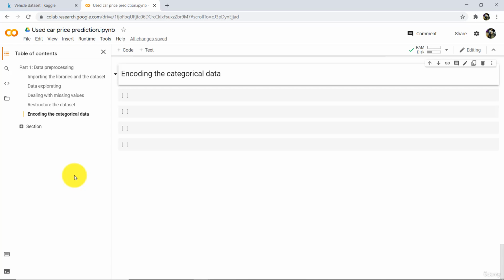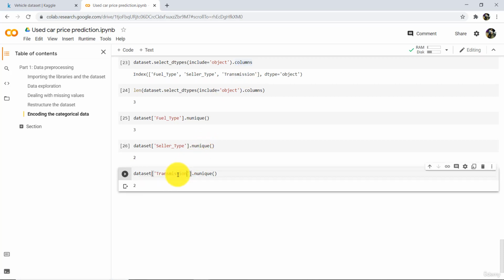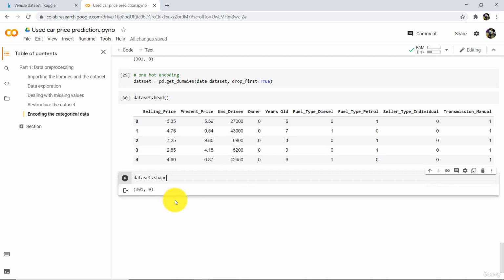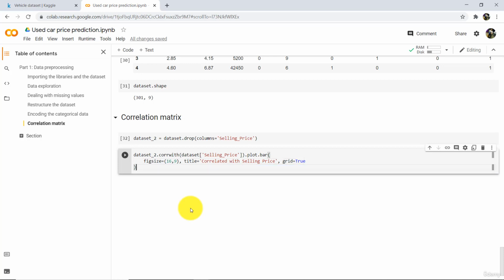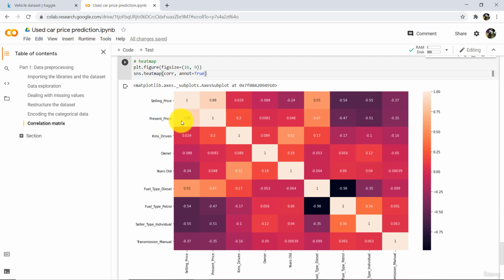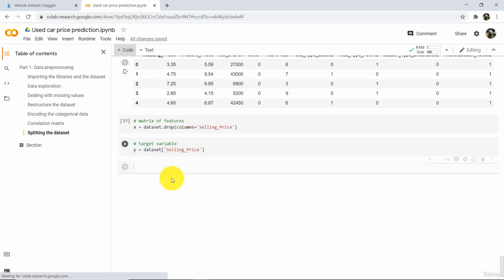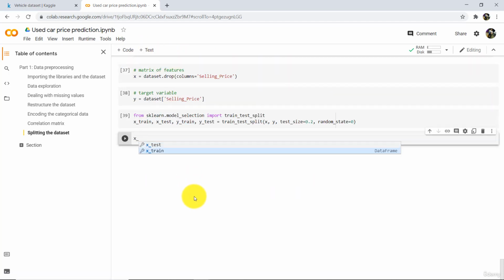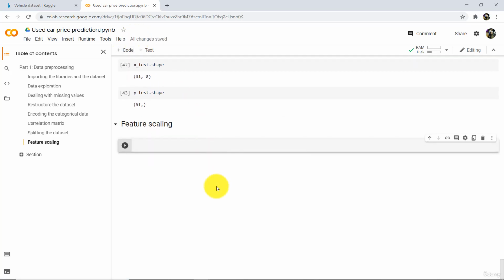52 Data Preprocessing Part 2